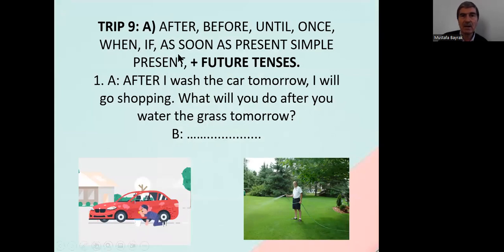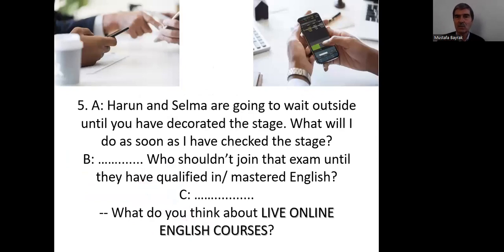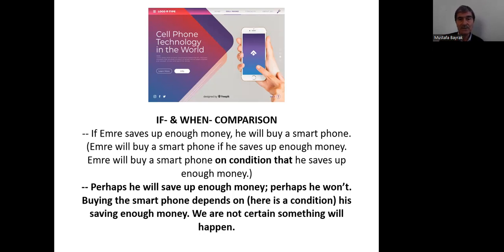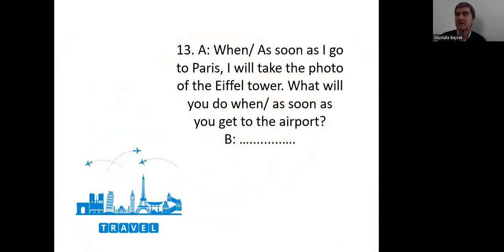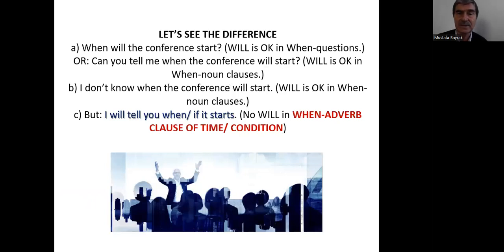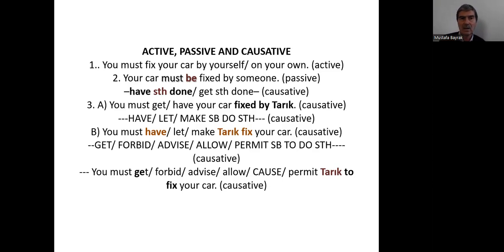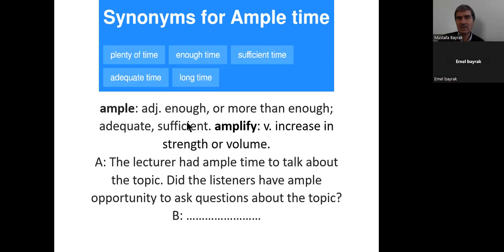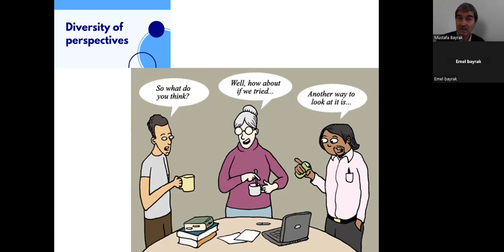2 4 9 AFTER WHEN IF PRESENT SIMPLE PRESENT + FUTURE TENSES AFTER I wash the car, I will go there.